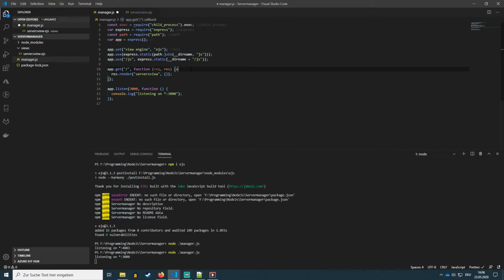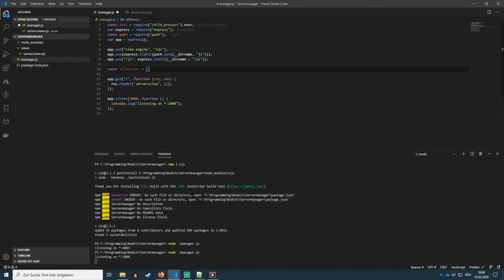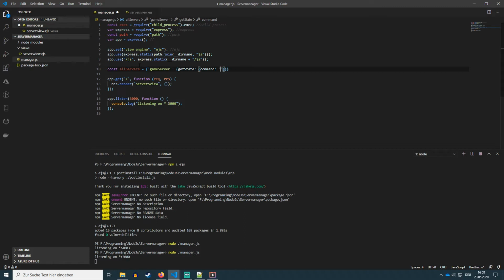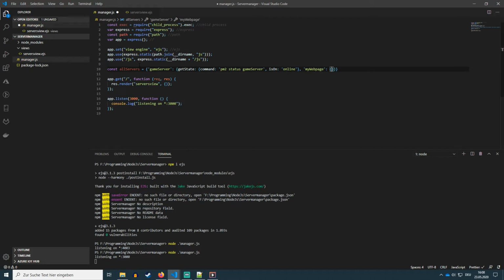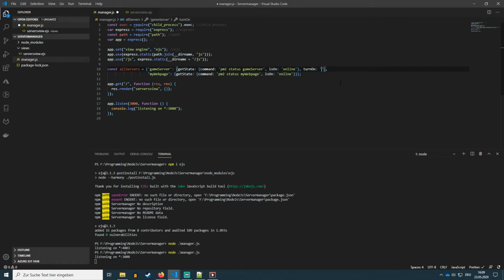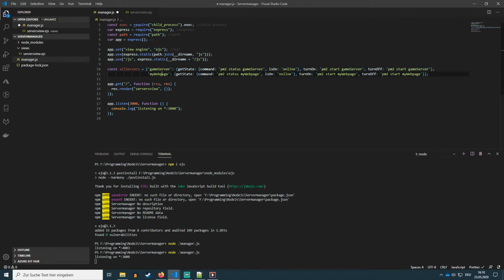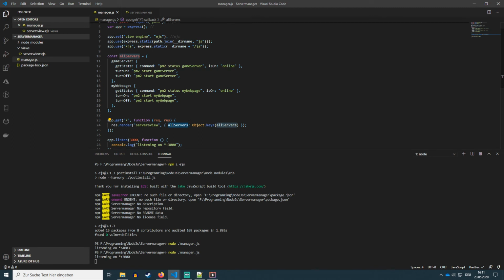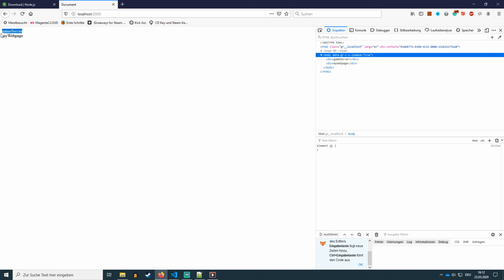Create a PM2 Servermanager with Express Part #2 | Define the Servers and show it in Frontend